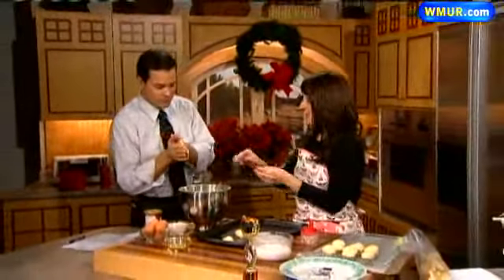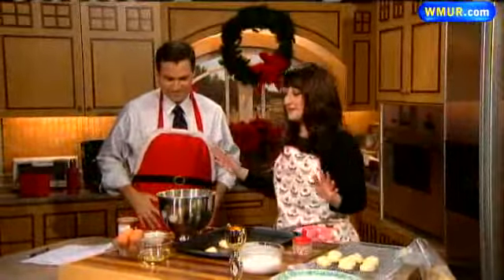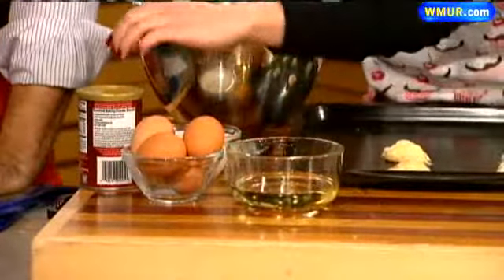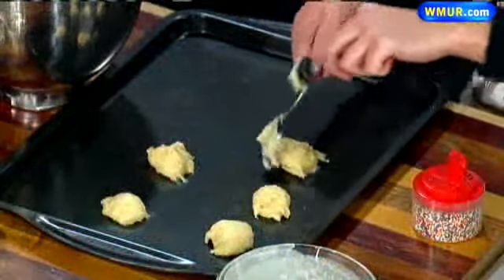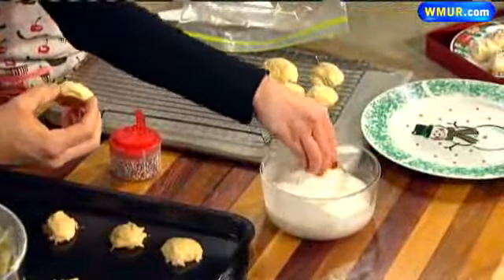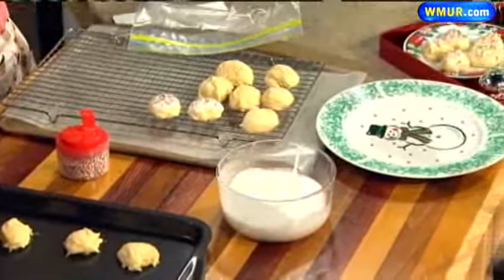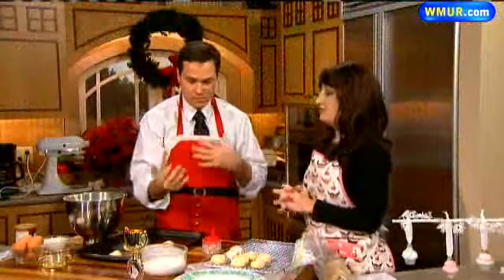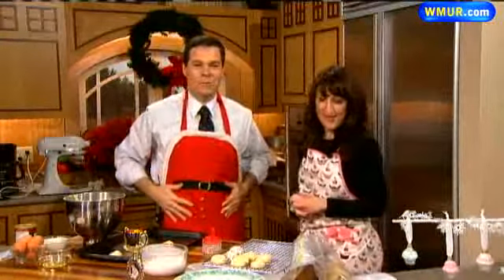Italian Cookies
News 9 producer Maria Furfuro shows how to make these cookies that are perfect for the holidays.